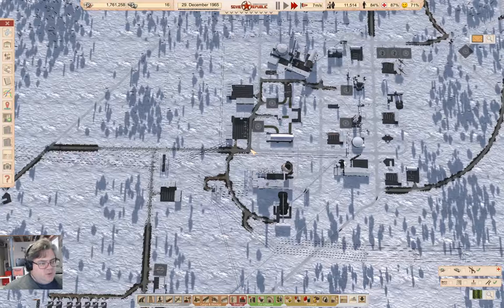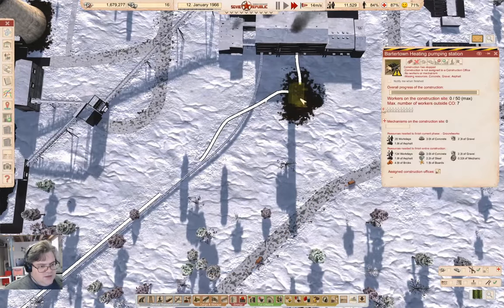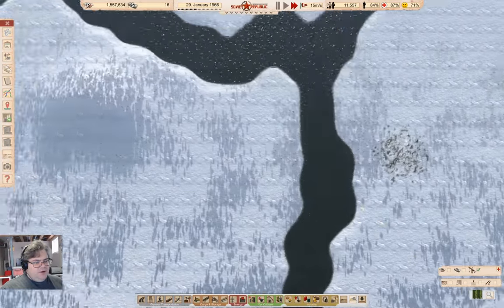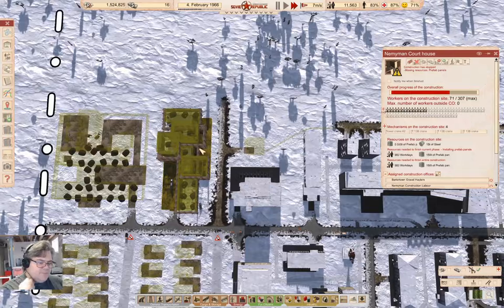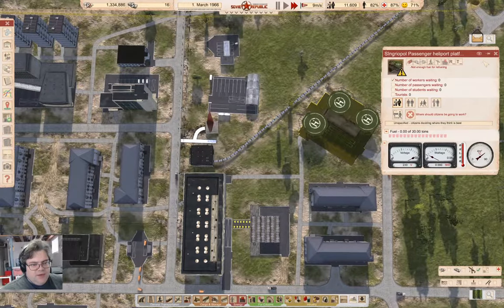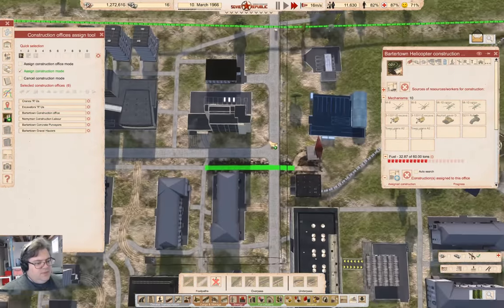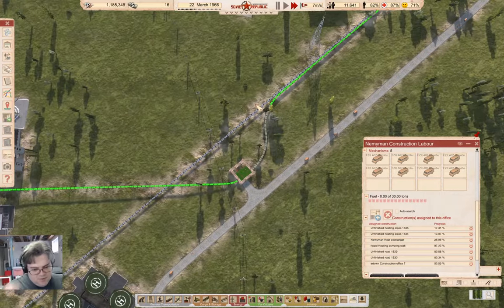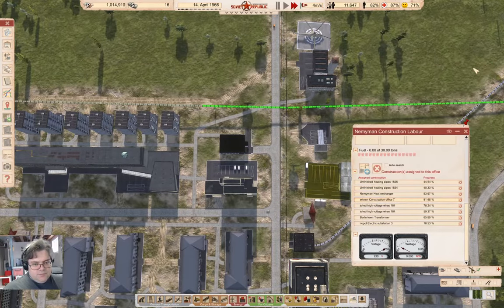Cosmonaut, Mostly Part 28 | Workers & Resources: Soviet Republic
It turns out a lack of heating infrastructure makes people less happy. So expanding the heating system. And logistics challenges.